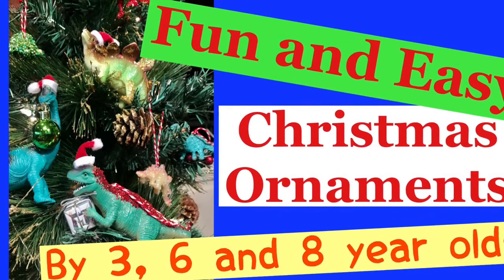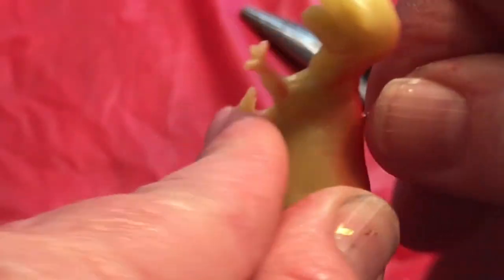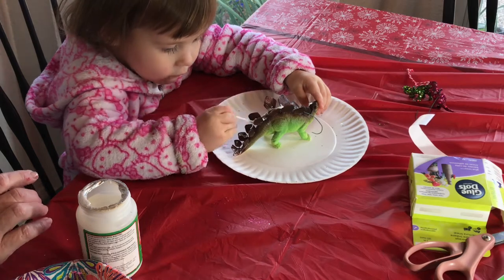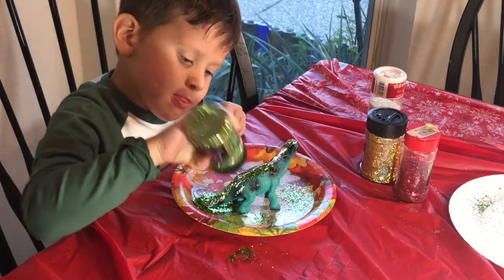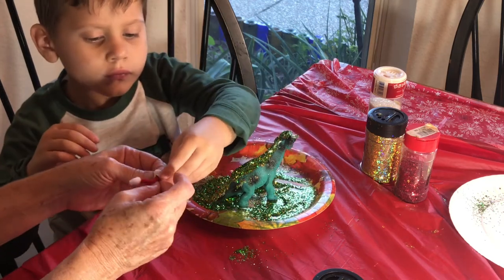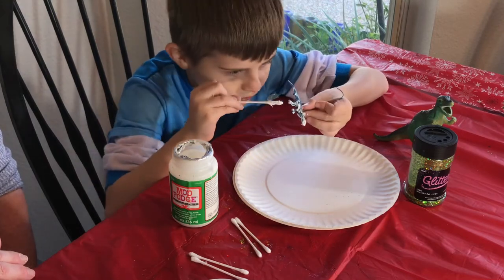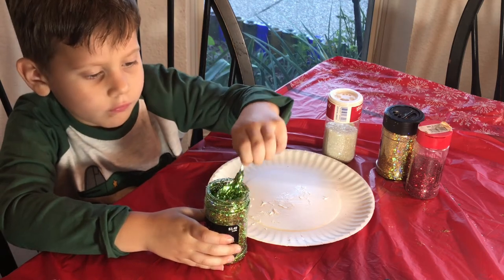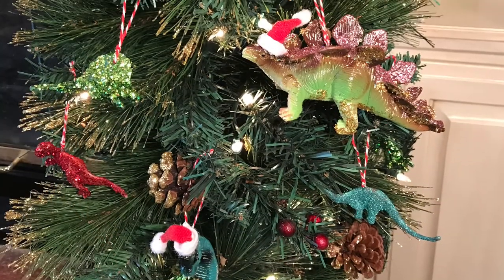Christmas dinosaur ornaments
Christmas ornament made by kids. Glitter dinosaurs.

Supplies needed: toy dinosaurs, glitter, mod podge, cotton swabs, paper plate, table covering, eyelet screws, pliers, tack, ribbon or string, embellishments of your choice.